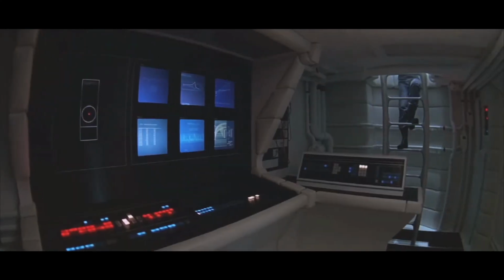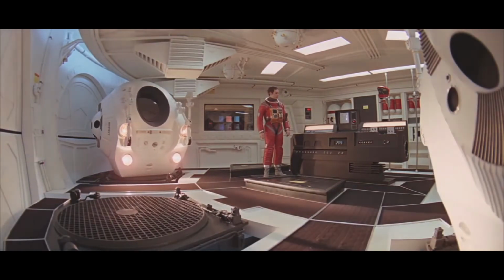What really happened in 2001: A Space Odyssey?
No one seems to know what happened in 2001: A Space Odyssey or what it all meant. Here's my take on what Stanley Kubrick intended this film to be!